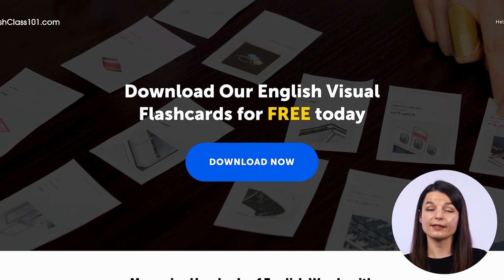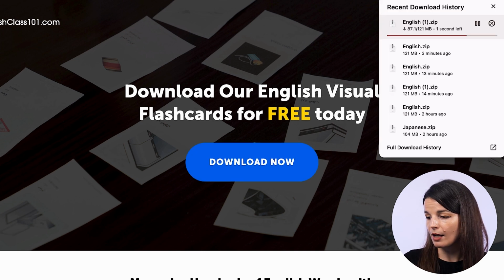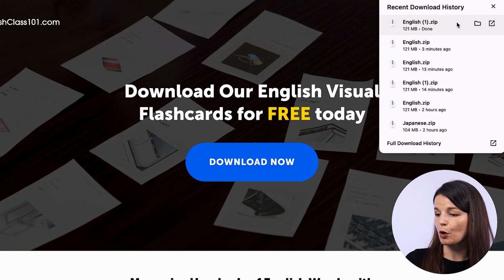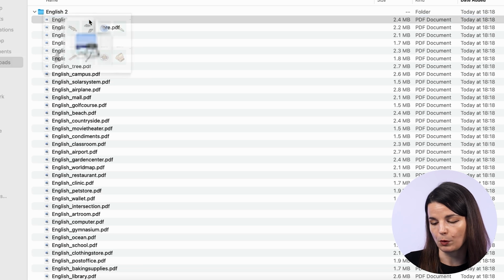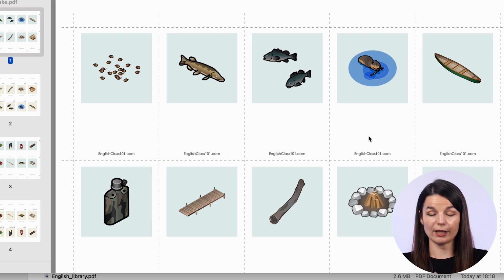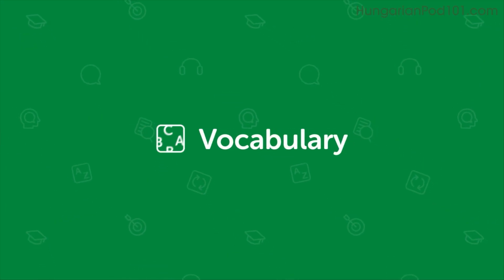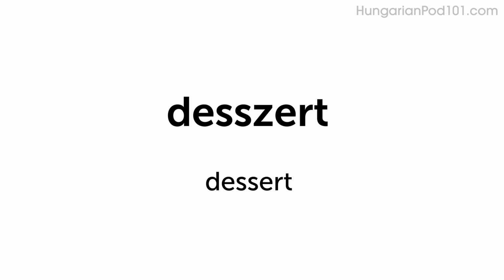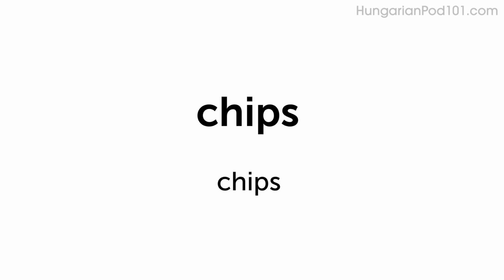Your Monthly Dose of Hungarian - Best of June 2024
In this best of June 2024, we will review all the topics and lessons released this month on the channel. This is THE place to start if you want to learn Hungarian, and improve both your listening and speaking skills